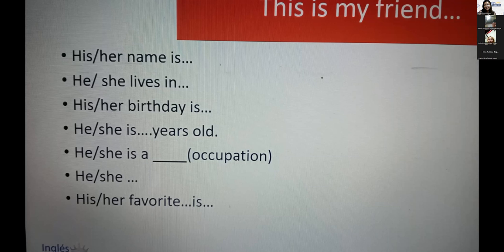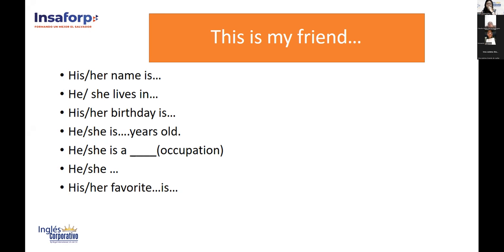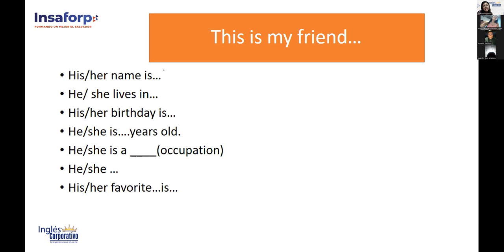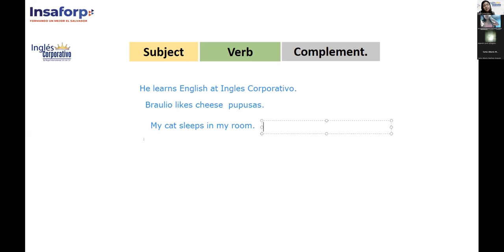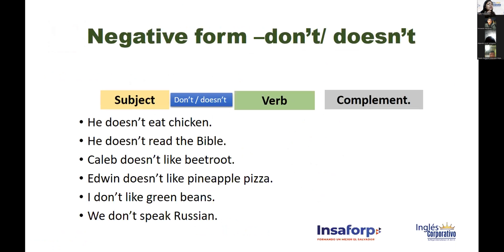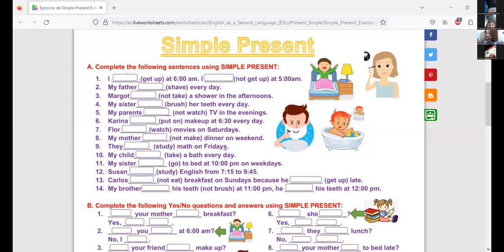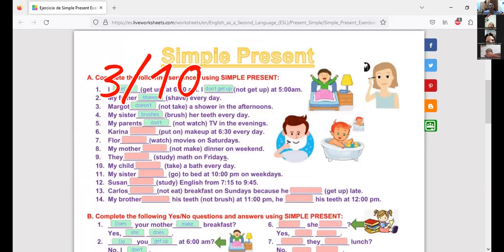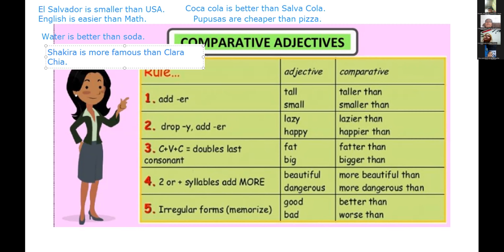6-27/01/23-F1-REGA-101-Chicas-Simple Present review